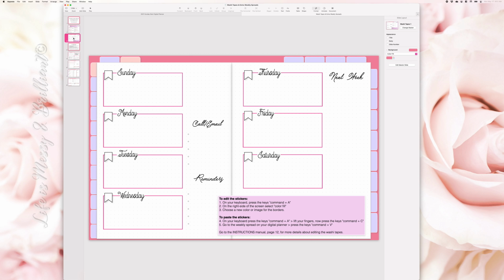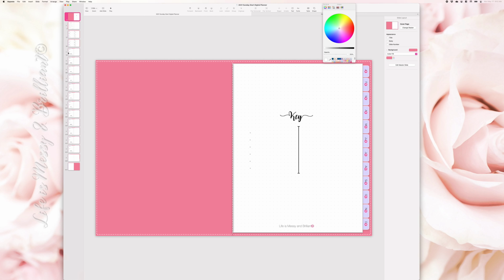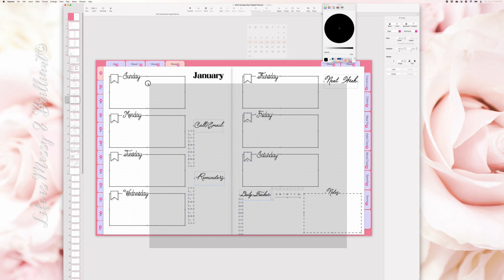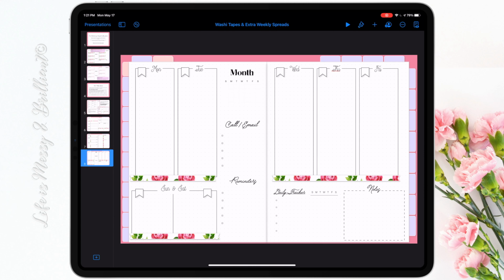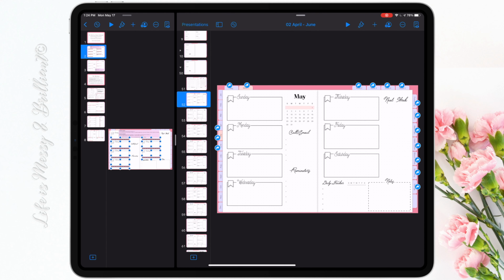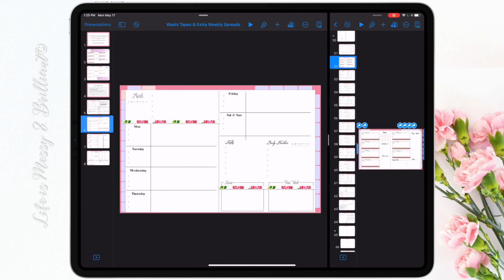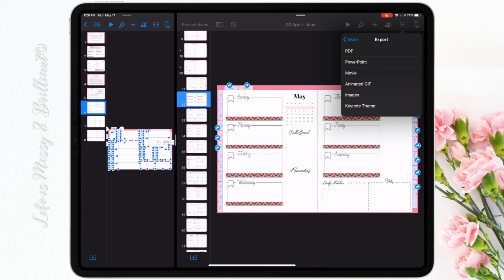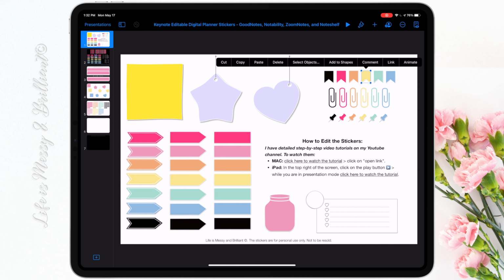How to Edit Digital Planner Stickers & Weekly Spreads in Keynote (iPad & MAC computer)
How to edit digital planner stickers & weekly spreads on the iPad & MAC computer. The digital planner I am using

♡ New to digital planning?

♡ Time Stamps:
3:55 How to edit the stickers & spreads on the iPad